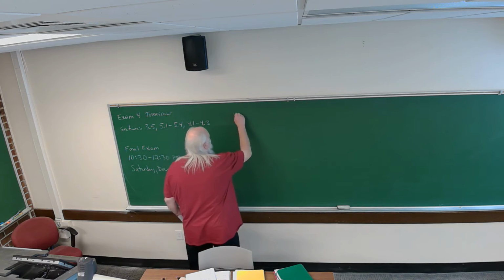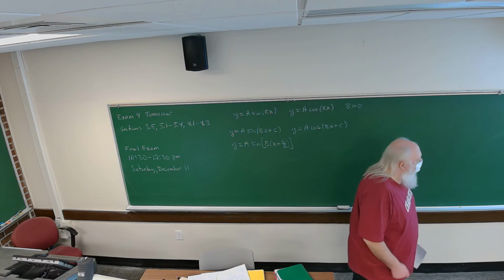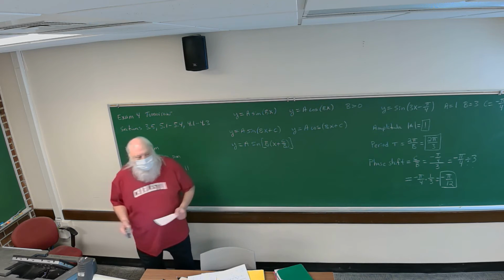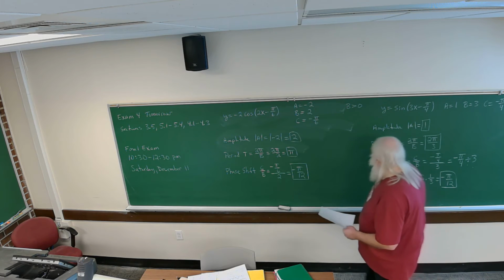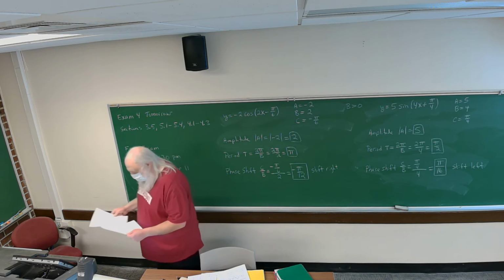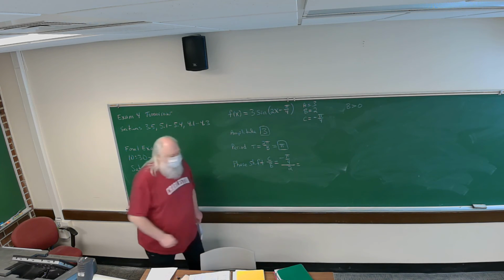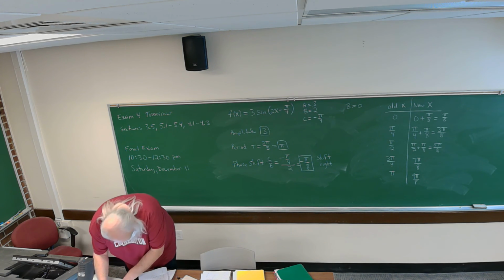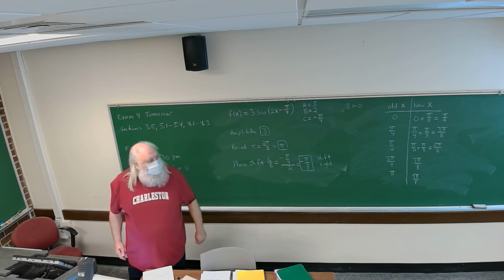Math 111 12-1-21 lecture